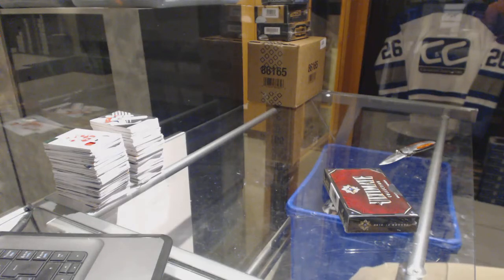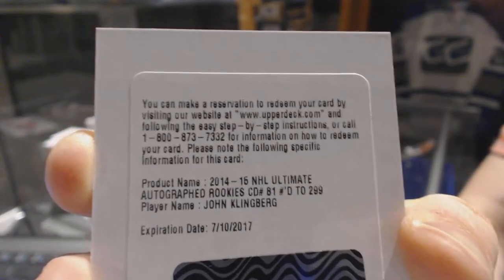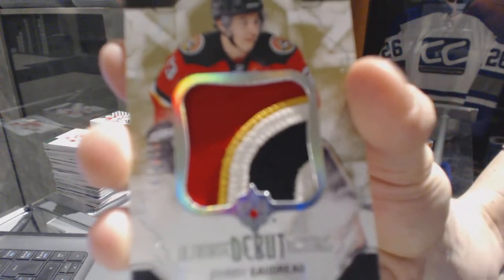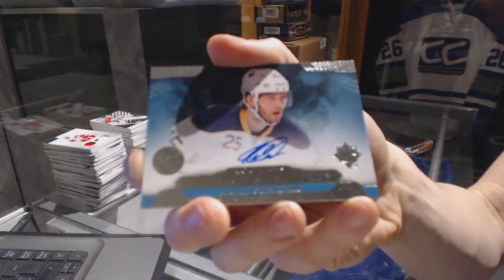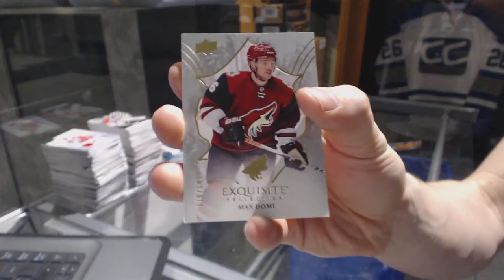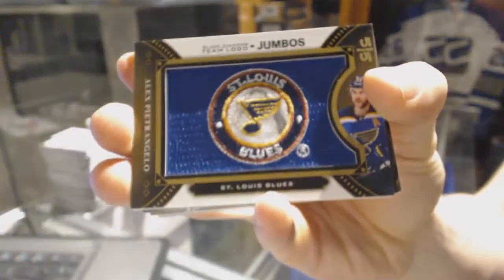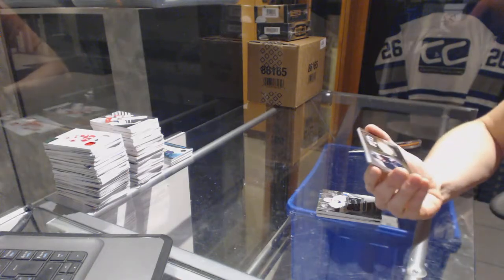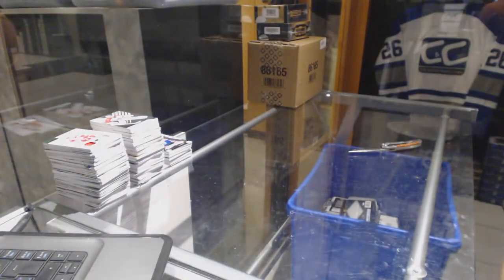14-15 UD Ultimate & 16-17 UD Black Diamond Hockey Box Break - C&C GB #6961